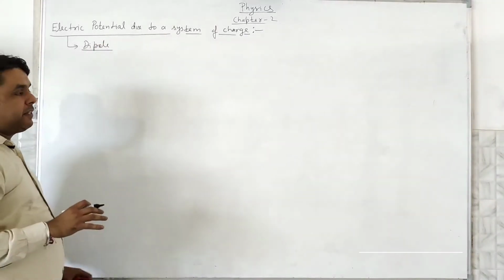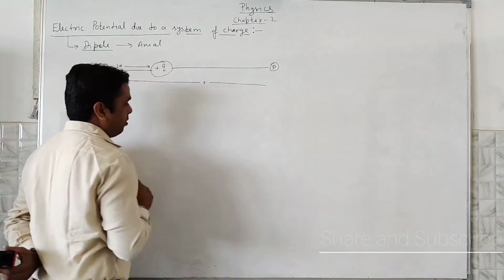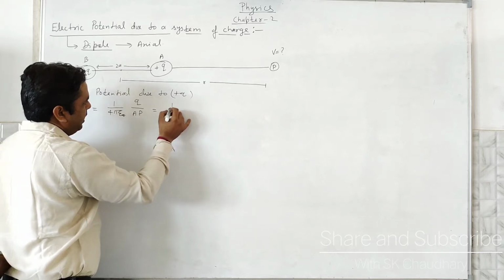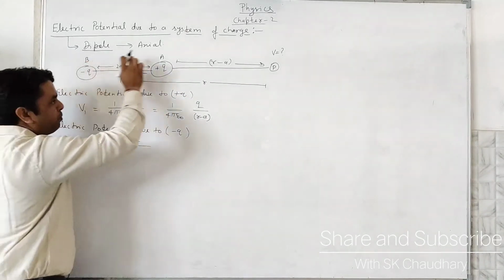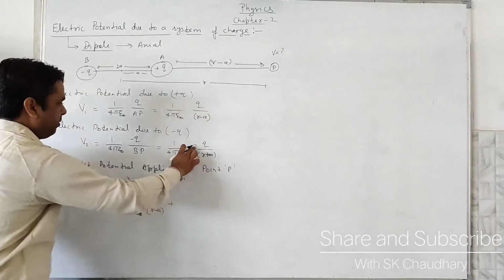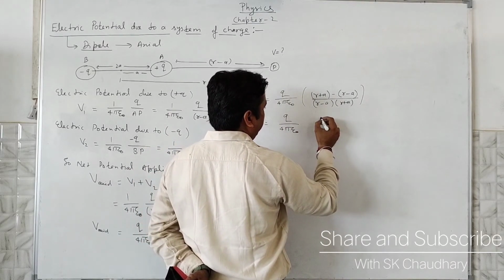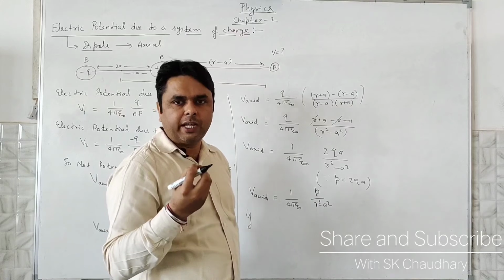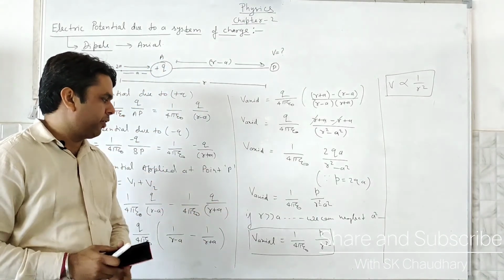XII Physics Electric_Potential_at_axial_Point_of_Dipole